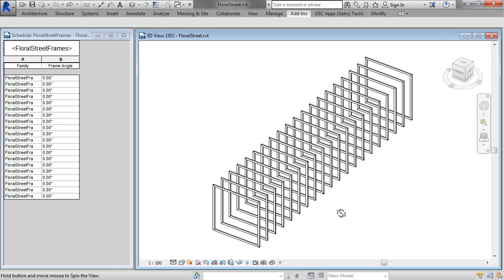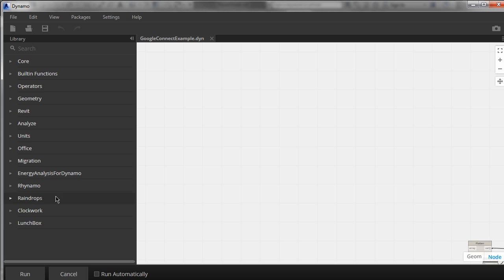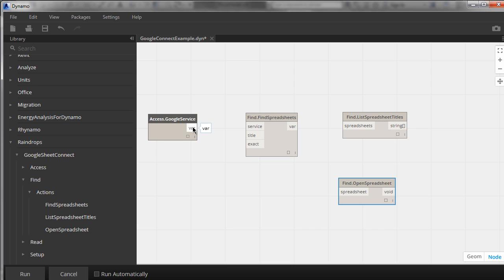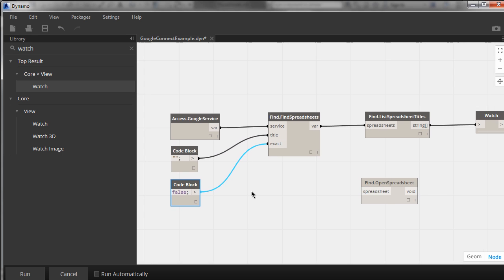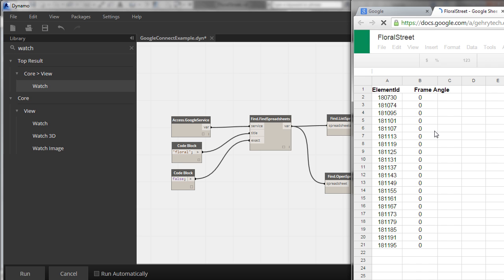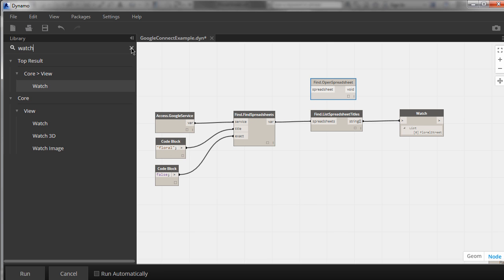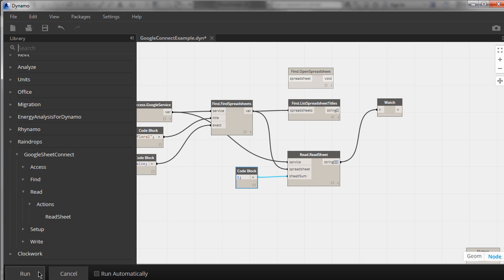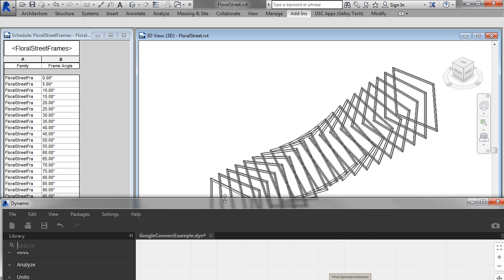Find and Read Google Sheets for Dynamo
Create a connection between Revit model parameters and Google Spreadsheets through Dynamo.